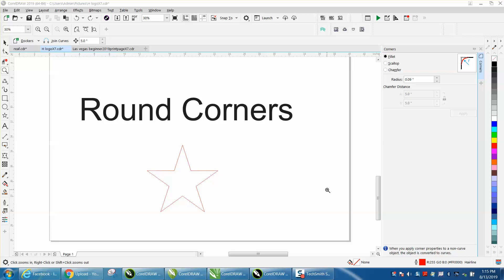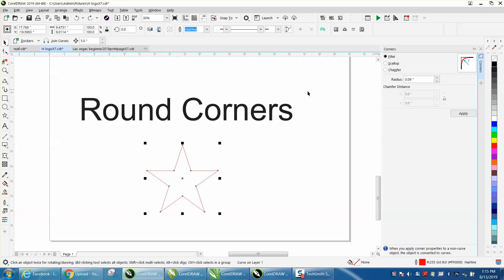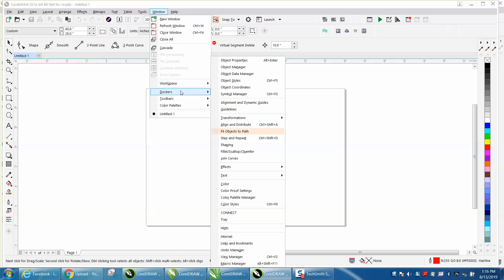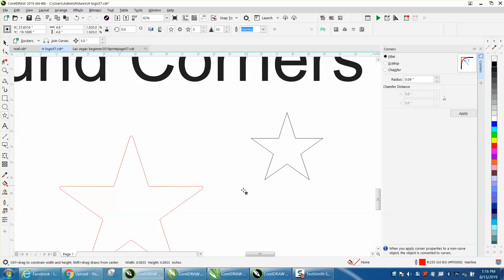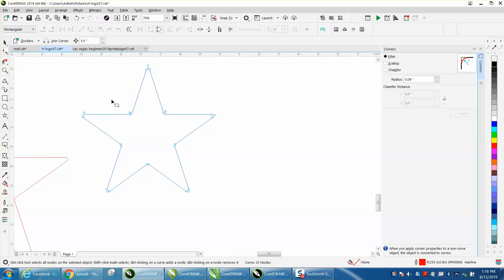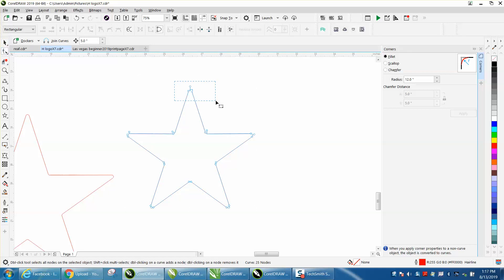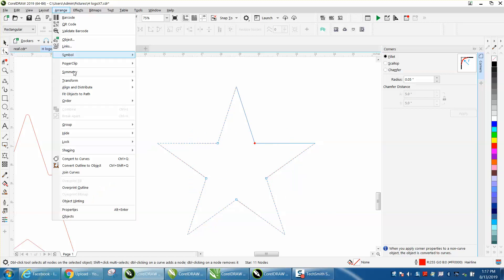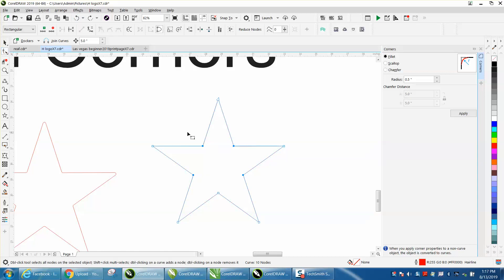Corel Draw Tips & Tricks Round all Corners and more nodes part 2